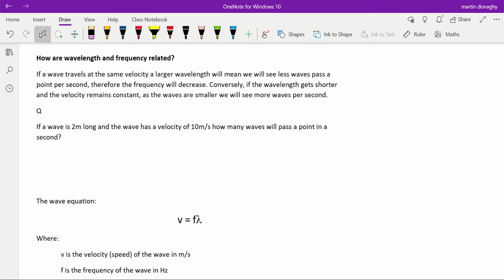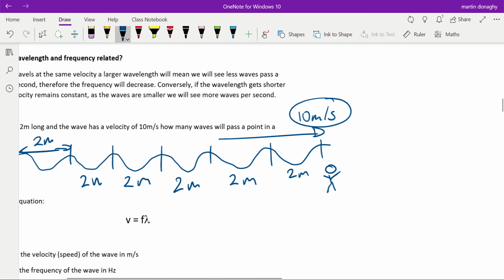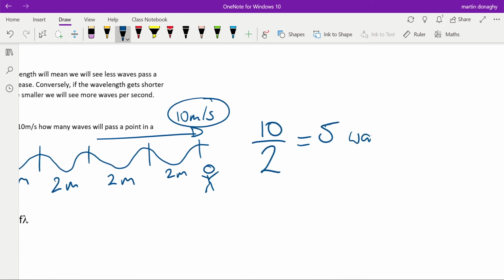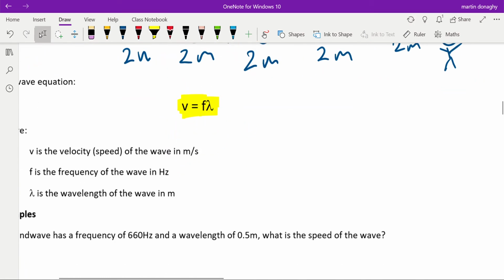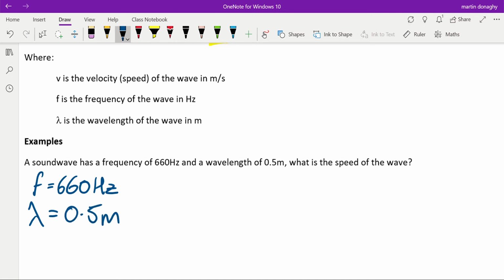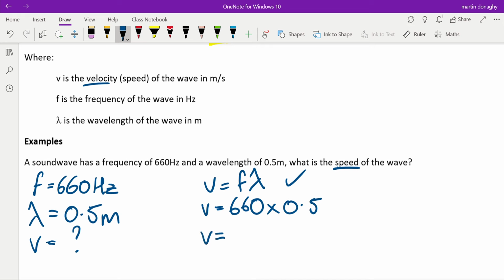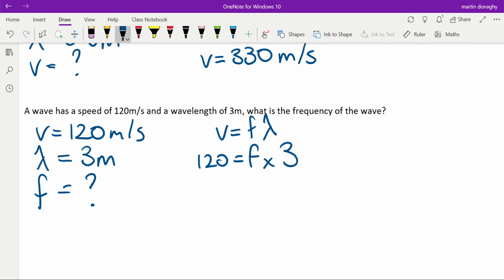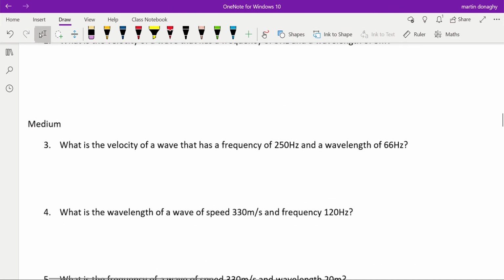yr 10 vflambda examples